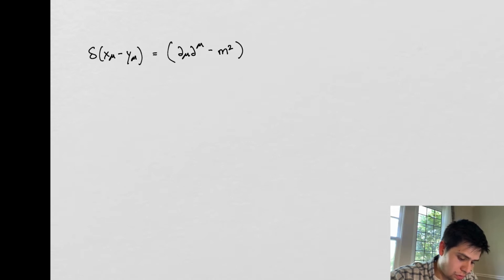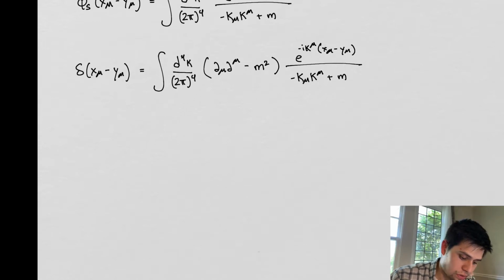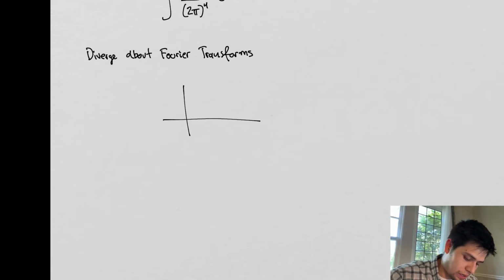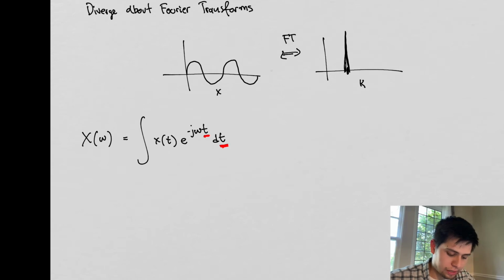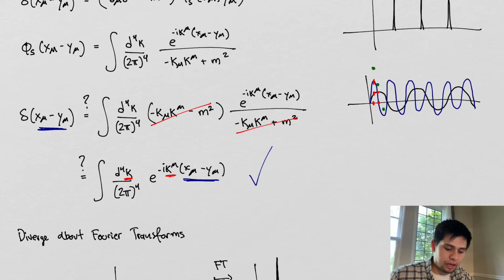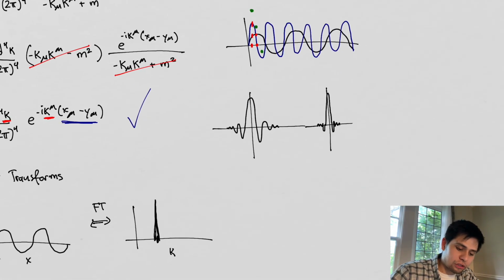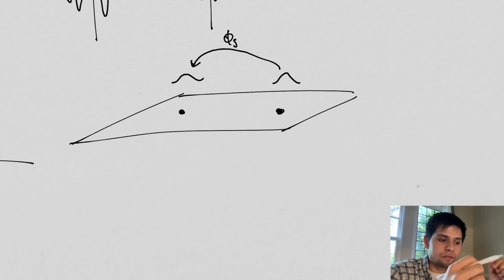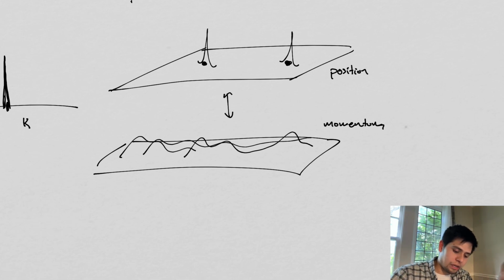Quantum Field Theory | Klein Gordon Greens Function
In this video we cover the Green's function for the Klein Gordon Equation as this will be important later on for understanding the how we will quantize these interactions.